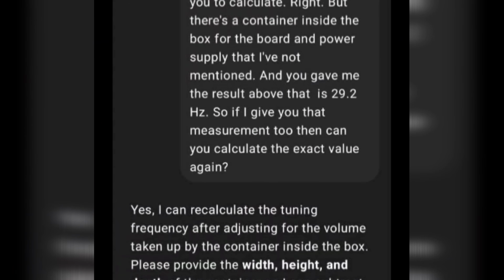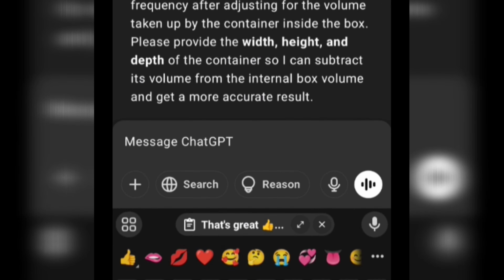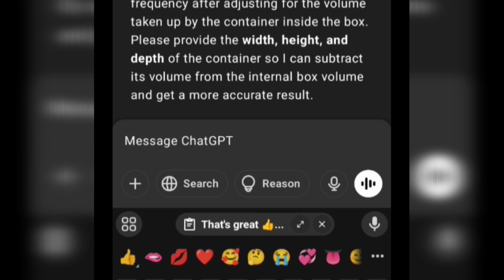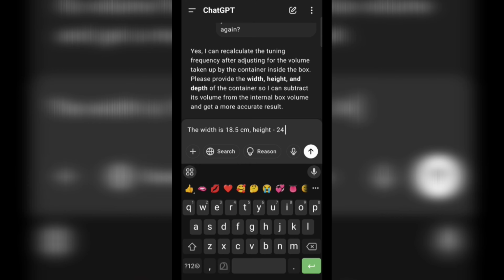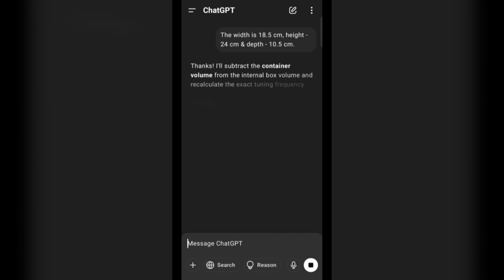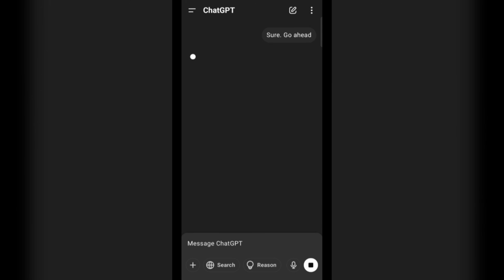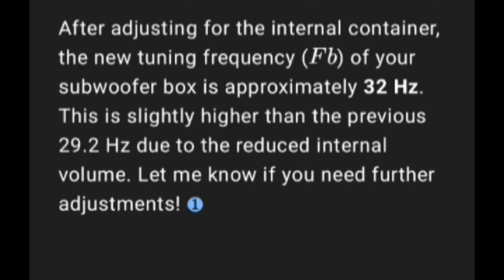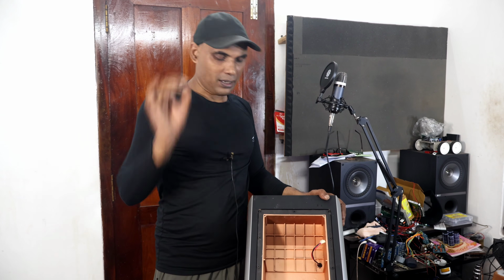New Corrected Box Measurement : Do This or You Won't Get The Right Frequency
In my previous video, I used ChatGPT to calculate my subwoofer box port frequency, but I made a crucial mistake! 😲
I forgot to account for the internal container volume, which affected the final tuning.

Welcome to Alienz Audios.

In this video, I:
✅ Identify the mistake in my last calculation
✅ Correct the error and find the right tuning frequency
✅ Test ChatGPT again—can it give the right answer now?
✅ Explain why internal volume matters in subwoofer box design

🎯 If you're into subwoofer tuning, DIY speaker builds, and AI-powered audio experiments, this is a must-watch!

💬 Drop a comment if you’ve ever made a similar mistake in box design! Let’s learn together.

📢 Follow for updates on DIY audio projects!

It's me Alex. This channel is about setting up a better budget audio systems for your home, vehicles like car, Bluetooth setups and High resolution audiosystem assembling.